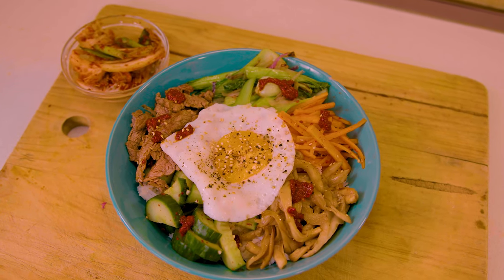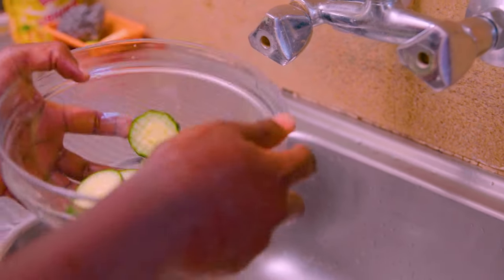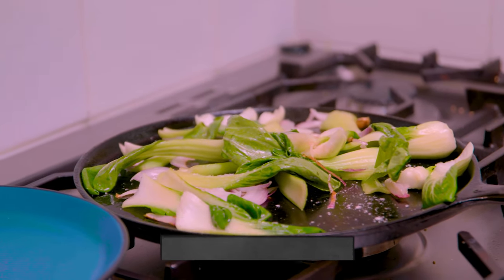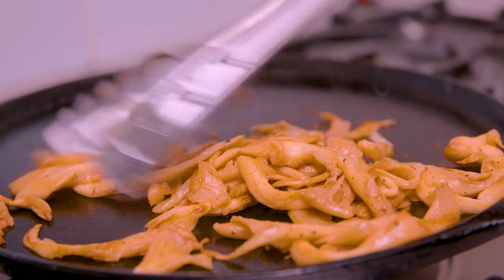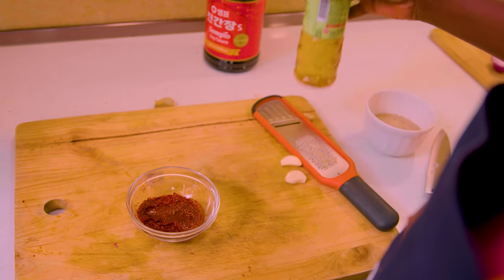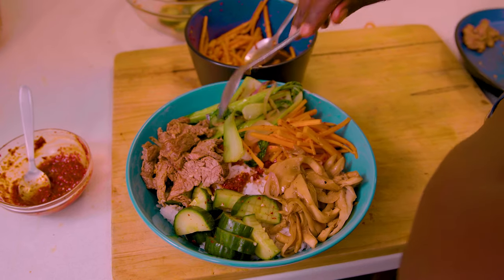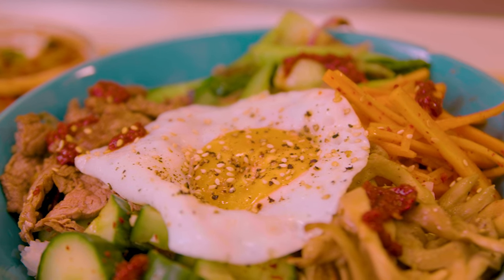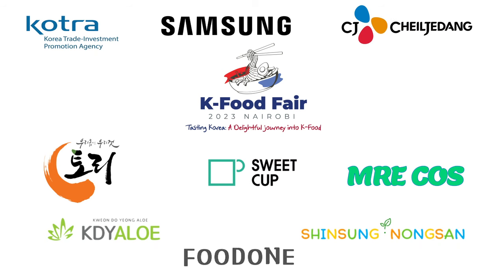Bibimbap-A classic Korean Rice Dish You Must Try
A Classic Korean Rice Dish that I've tried to break down into a simple recipe that you have to try
It is served as a bowl of warm white rice topped with namul (sautéed or blanched seasoned vegetables) and gochujang (chili pepper paste)
Egg and sliced meat (usually beef) are common additions, stirred together thoroughly just before eating